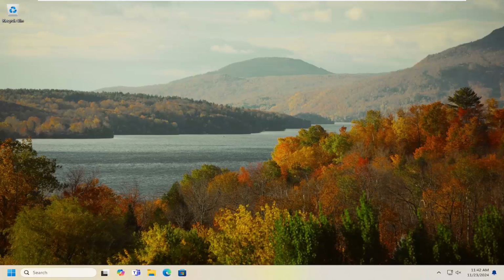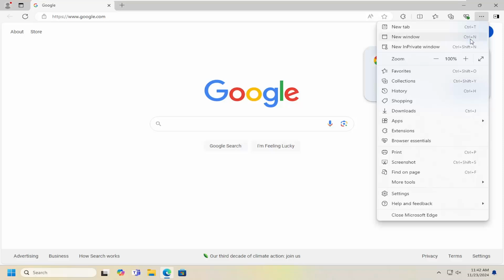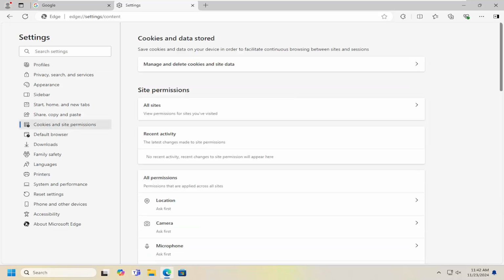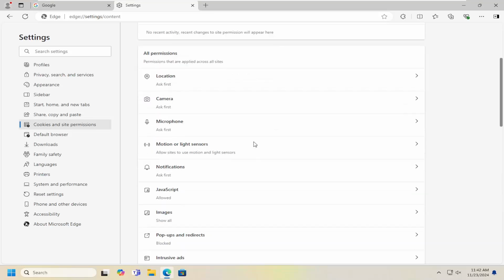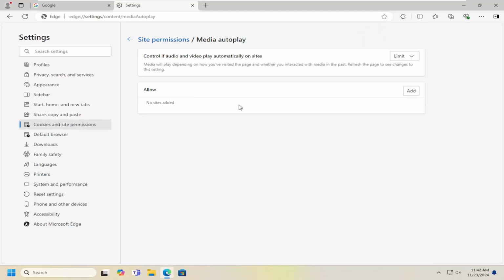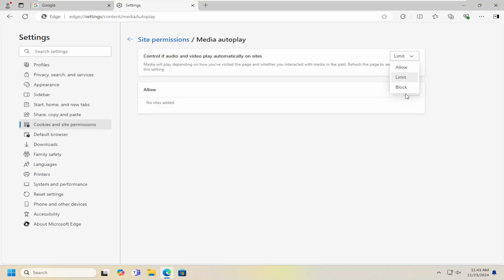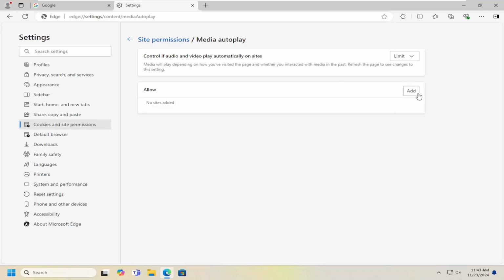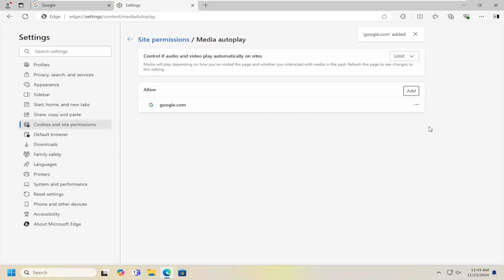How to Stop Videos From Auto-Playing in Microsoft Edge [Guide]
In this detailed guide, we walk you through the process of stopping videos from auto-playing in Microsoft Edge to improve your browsing experience. Auto-play videos can be distracting, use up bandwidth, and slow down your system, especially when browsing multiple tabs. Microsoft Edge, like many modern browsers, has an auto-play feature that plays videos automatically when you visit certain websites. This tutorial provides step-by-step instructions on how to disable this feature, allowing you to control when videos play, which enhances both privacy and performance.

Issues addressed in this tutorial:
stop videos from auto-playing in microsoft edge
microsoft edge stop videos from automatically playing
how to stop videos from automatically playing in edge
stop videos from automatically playing in microsoft edge
stop videos from autoplaying in edge
edge stop video autoplay
how to stop videos from automatically playing on microsoft edge
how do i turn off autoplay in microsoft edge
how do i stop videos from automatically playing in edge
stop edge from auto playing videos
microsoft edge disable video autoplay
stop videos auto playing in microsoft edge

The issue of auto-playing videos in Microsoft Edge can stem from default browser settings, which allow media content to play automatically for a smoother user experience. However, many users find this feature annoying or unnecessary, especially when browsing media-heavy websites or dealing with slow internet connections. Additionally, unwanted video auto-play can increase data usage and negatively affect page load times. This guide addresses these concerns by showing you how to turn off the auto-play option, either for specific websites or globally, ensuring a more streamlined and efficient browsing experience.